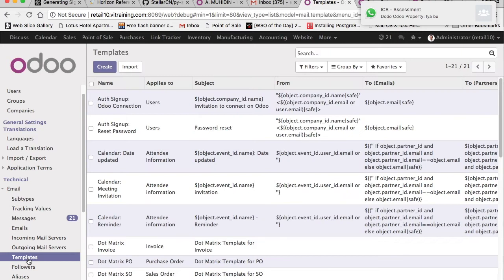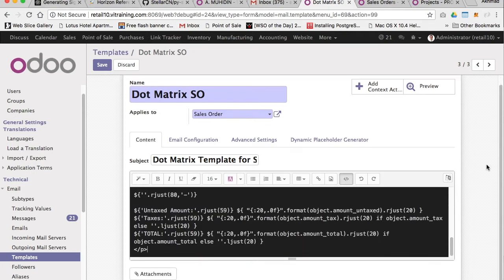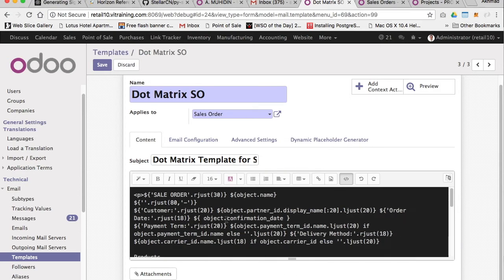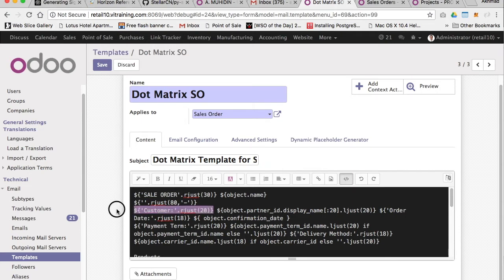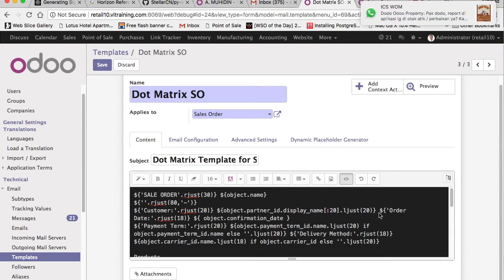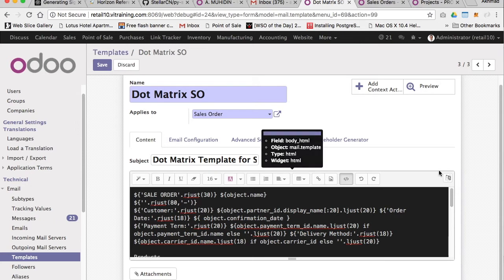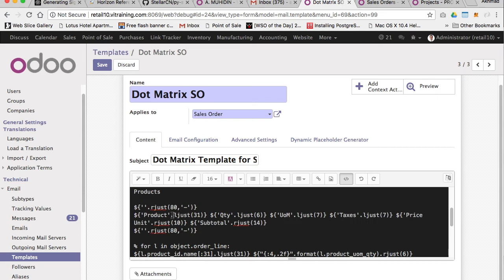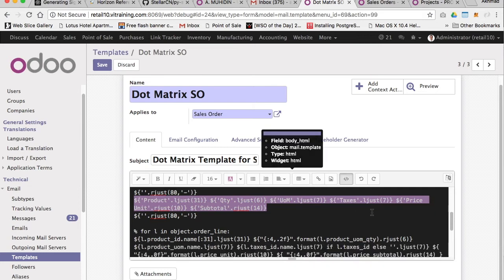05 Odoo Dot Matrix Printing Templates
05 Odoo Dot Matrix Printing Templates